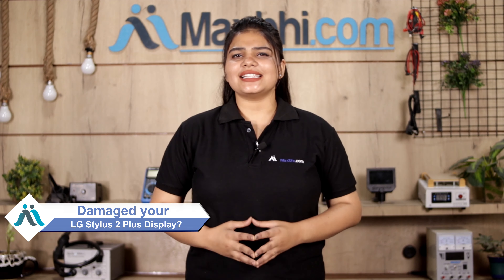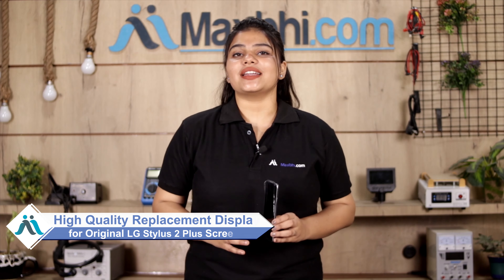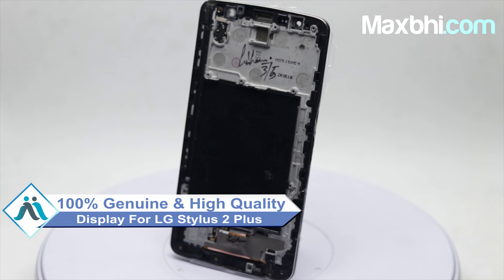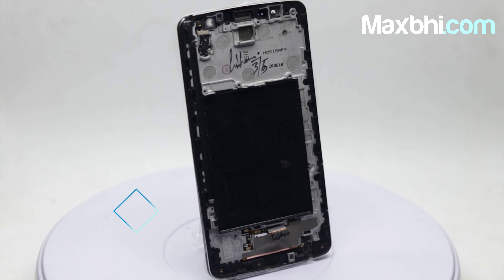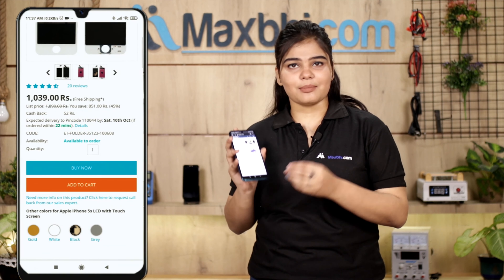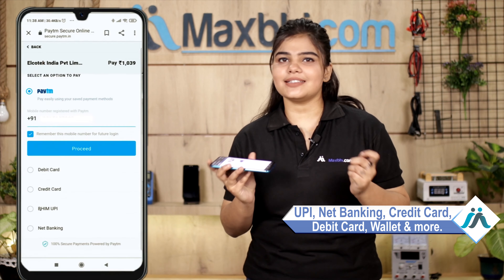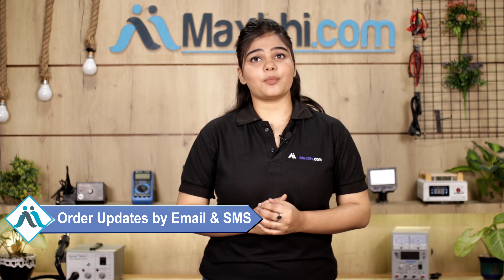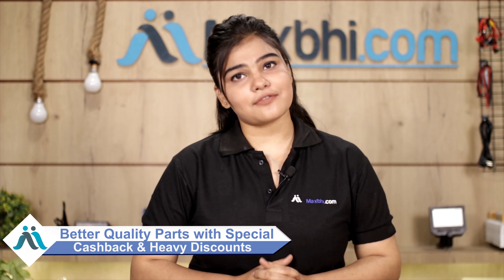Buy LG Stylus 2 Plus Display Combo Folder, Free Delivery In India, High Quality, Best Price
Got broken display in your LG Stylus 2 Plus? Buy the high quality complete display combo for LG Stylus 2 Plus and make your phone like new one.

The replacement combo screen for LG Stylus 2 Plus comes with replacement warranty and the shipping is done in secured packing to make sure you get the product in perfect shape.